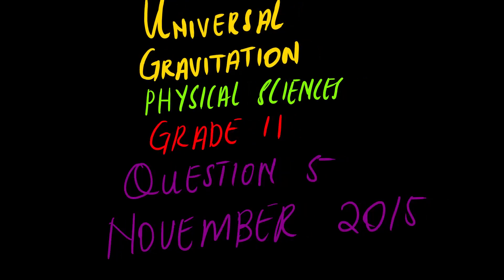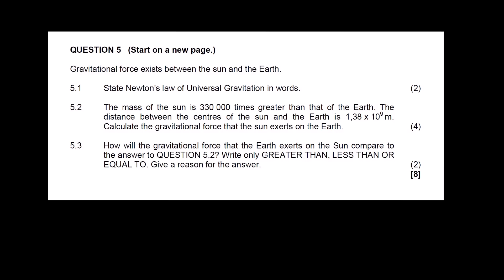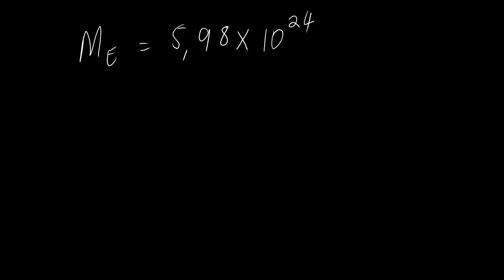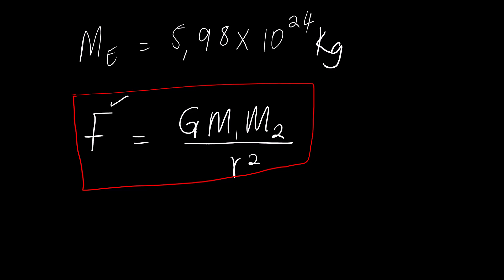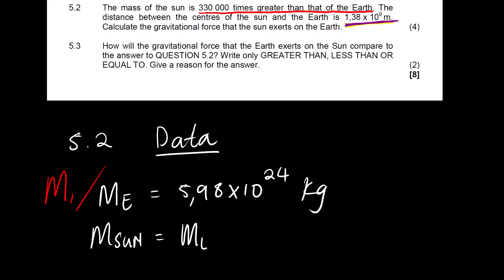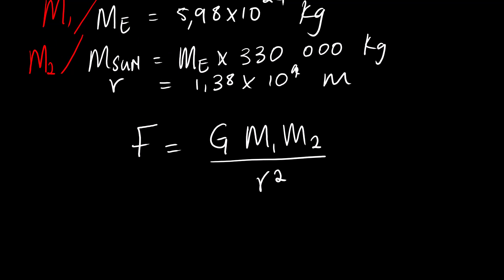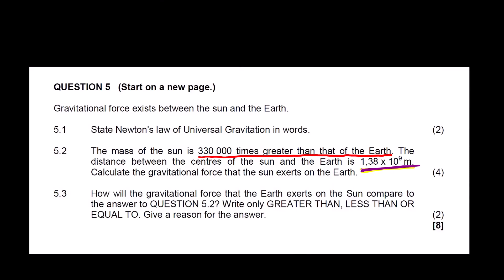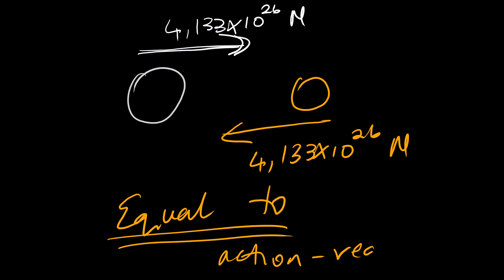2015 NOVEMBER GRADE 11 UNIVERSAL GRAVITATION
WE FOCUS ON 2015 GRADE 11 PHYSICAL SCIENCES NOVEMBER QUESTION PAPER,QUESTION 5,NEWTONS LAW OF UNIVERSAL GRAVITATION.